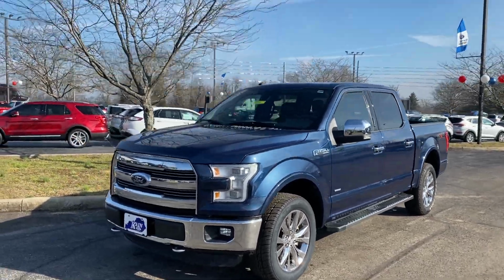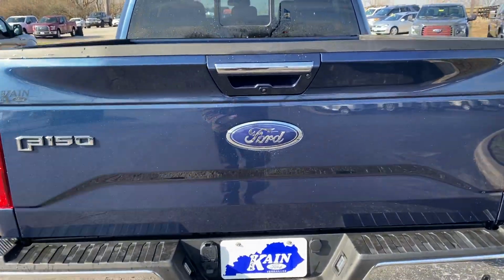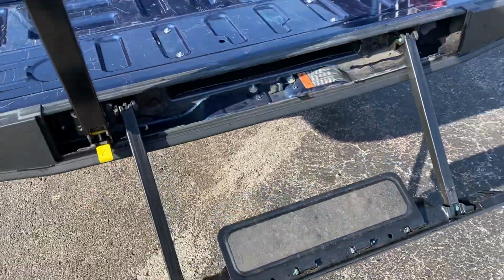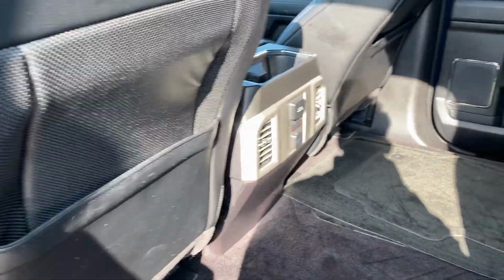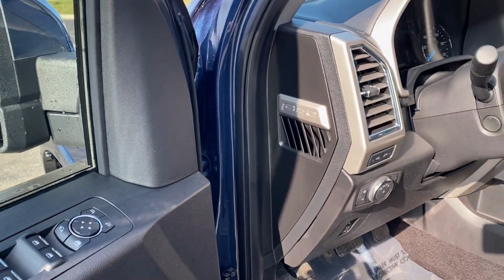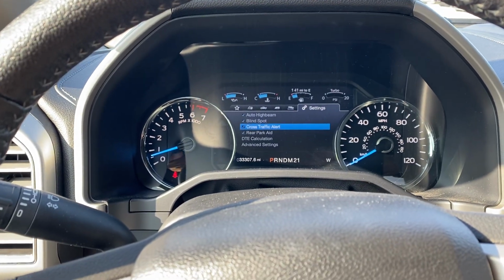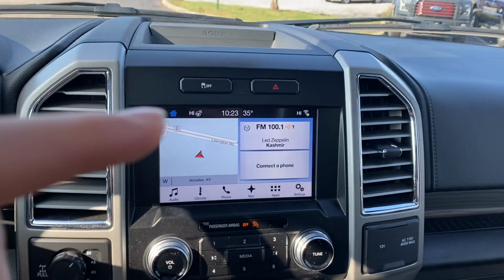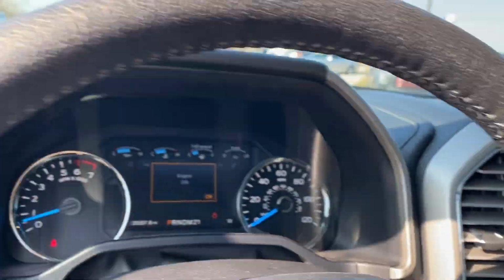2016 Ford F-150 LARIAT- Max Andreoni